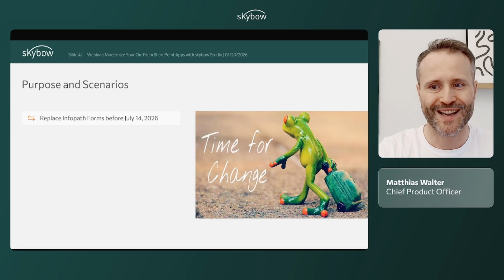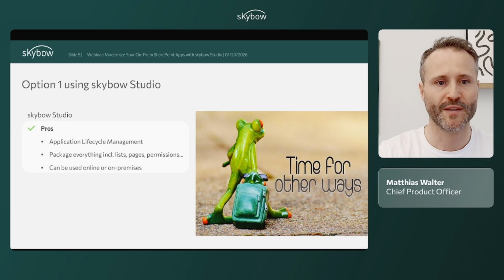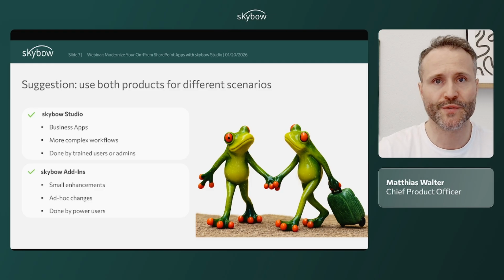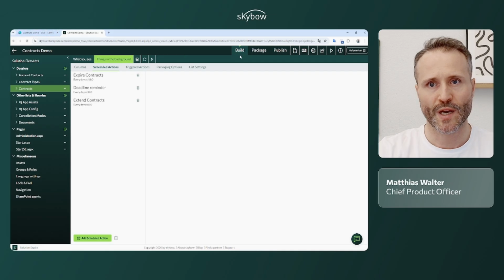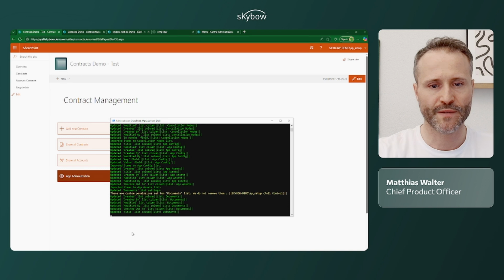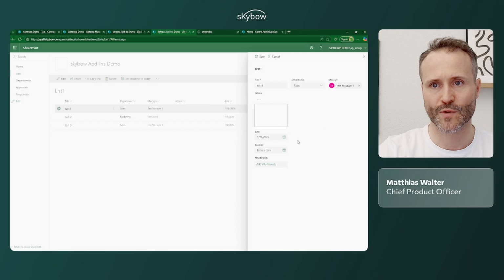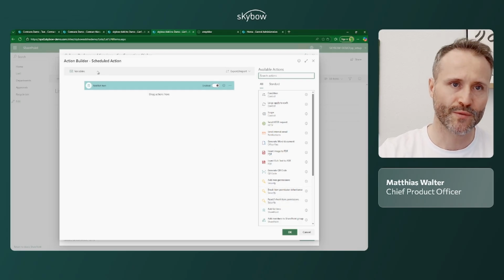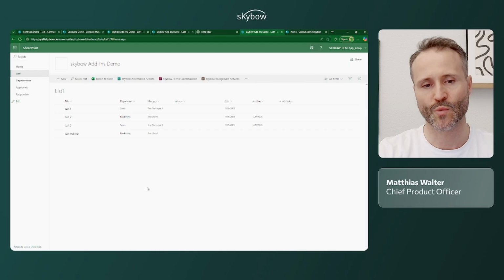How to Replace Nintex, InfoPath & SharePoint Designer on SharePoint SE | Complete Guide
Your SharePoint workflows are living on borrowed time. And Microsoft won’t save you.
InfoPath is dead. SharePoint Designer workflows are unsupported. Nintex for on-prem is a ticking time bomb.

So what happens to your business-critical SharePoint solutions next?
In this video, we show a future-proof way to modernize SharePoint Server (on-prem). Without rebuilding everything again in two years.

👇 The perfect video if you’re responsible for SharePoint, workflows, or business apps.

⏱️ Video Chapters

0:00 Legacy Alert: InfoPath, Nintex & SharePoint Designer Are End-of-Life
1:49 Traditional Workflow Migration Mistakes
3:40 Two Modern Paths for SharePoint SE Apps
6:11 Live Demo: Deploying & Updating Solutions on SharePoint Server SE
11:58 Add-ins in Action: Forms, Actions & Background Services
17:38 Real Server-Side Workflows: Reminders, Calculations & Events On-Prem

The clock is ticking. Modernize now — or rebuild later.

👉 Want the full picture?
Find all details, use cases, and architecture explained in one place

skybow AG
Neue Jonastrasse 60A
8640 Rapperswil, Switzerland